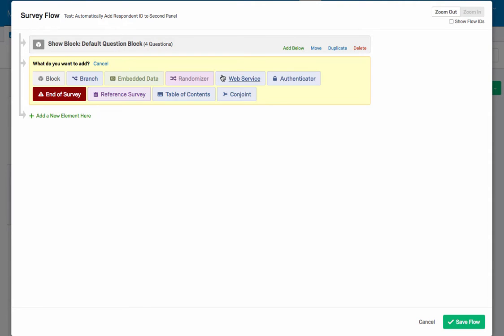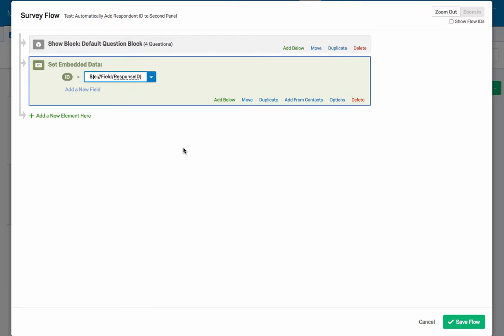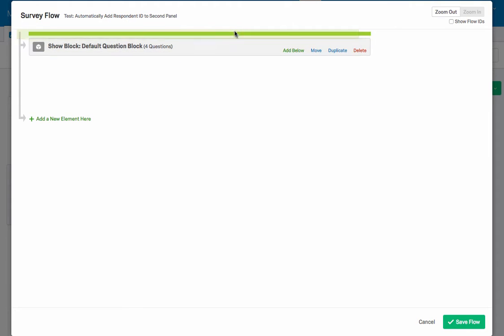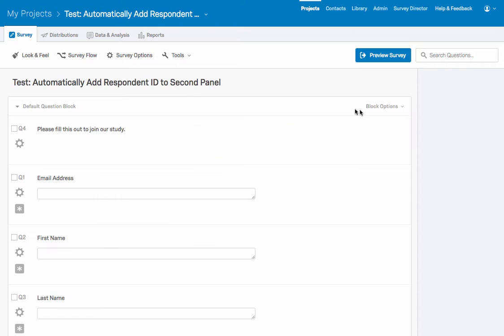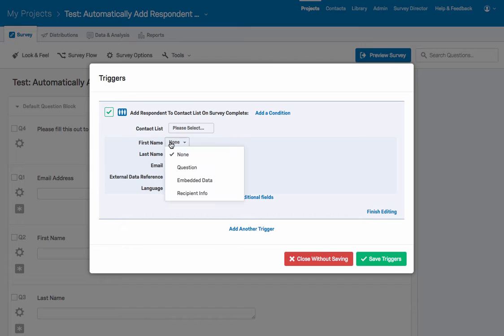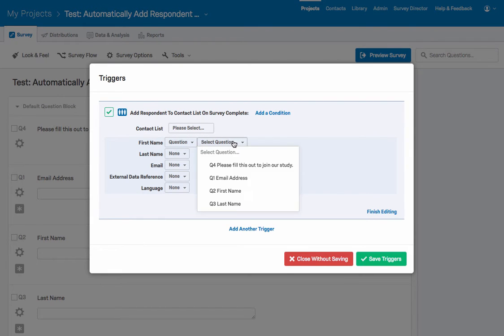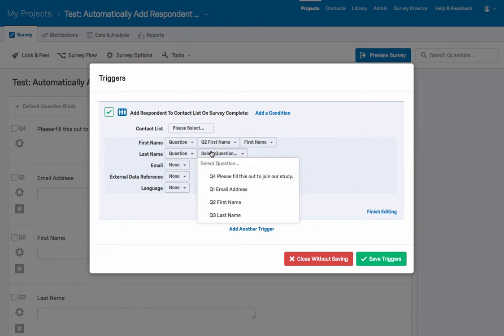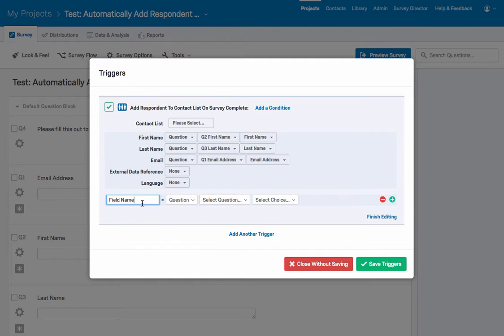Qualtrics: Populate a Contact List from a Screener Survey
Put a participant on a contact list after they fill out a screener survey, and pass along their randomly generated Response ID to use as a Participant ID